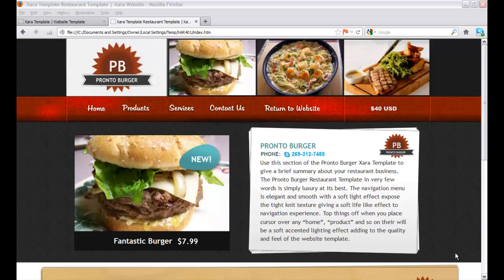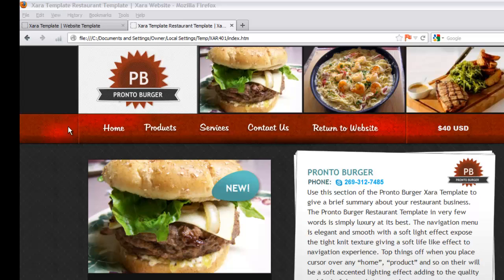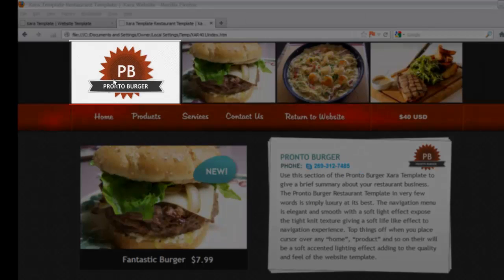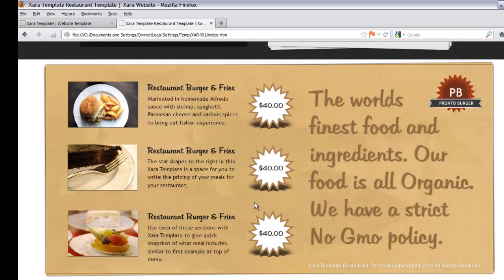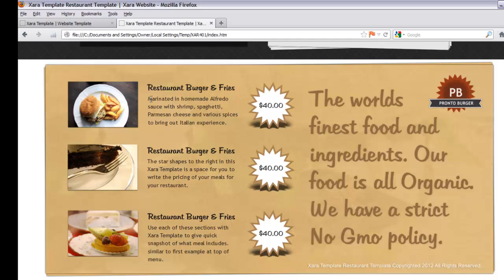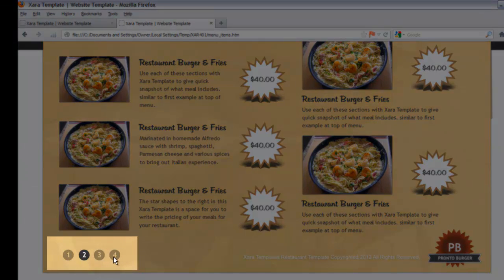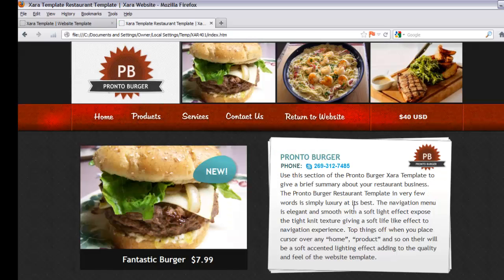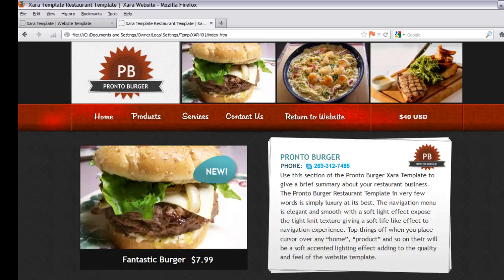Website Design Templates: Restaurant Template for Xara Web Designer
Website Design Templates: built for the Restaurant industry. We hope you enjoy the lovely glow effect that makes it appear as if navigation menu bar has light shining on it.The Restaurant website template is incredible and very affordable for even the most frugal budget. If you are looking to put your website design on par with top notch competitors this is an optimal choice for your business. To open this web design template you will need to have a copy of the Xara Web Designer software.